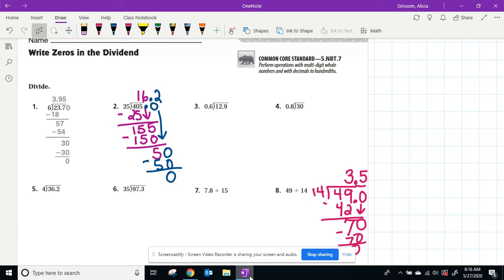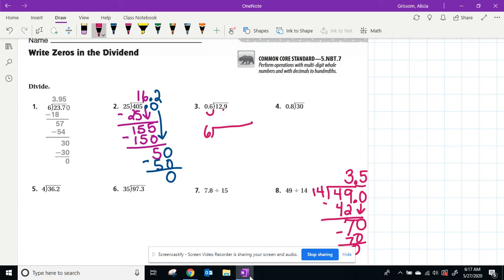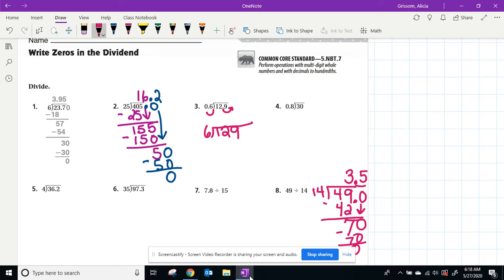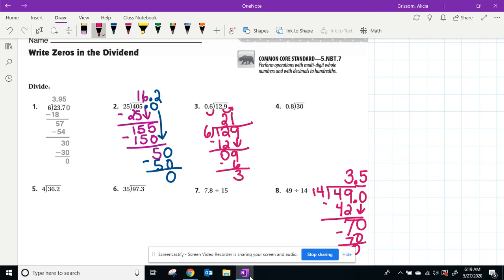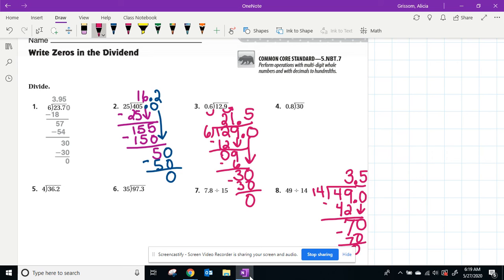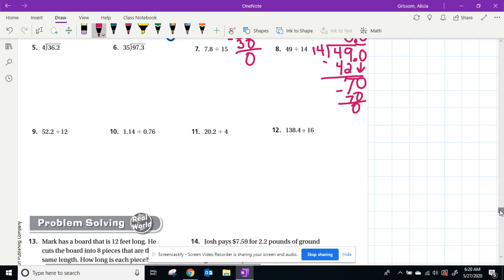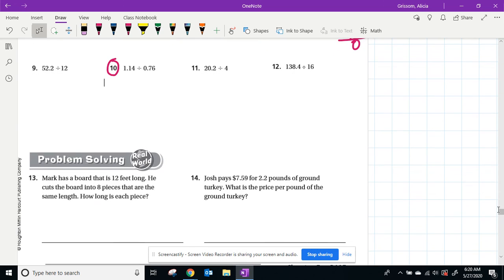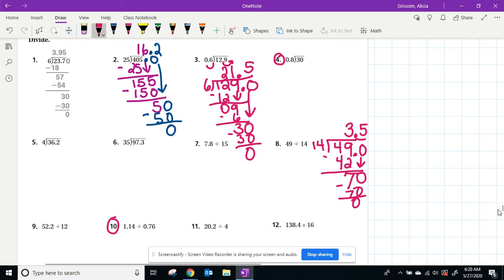PART C Lesson 5.7